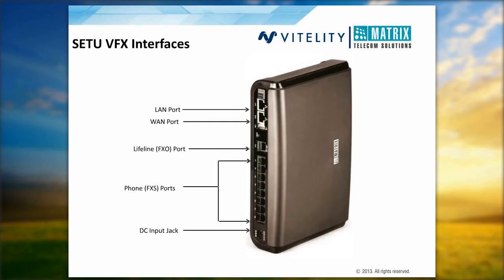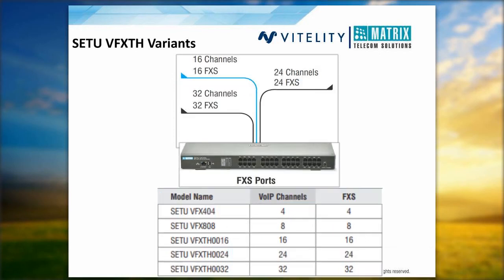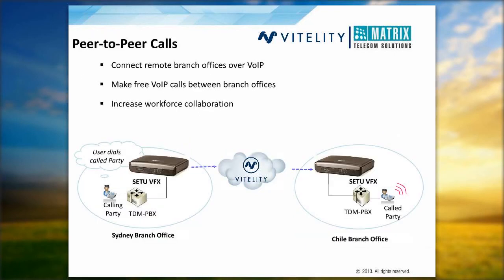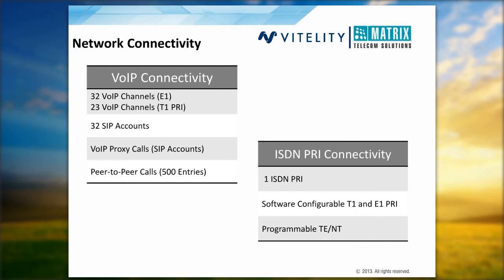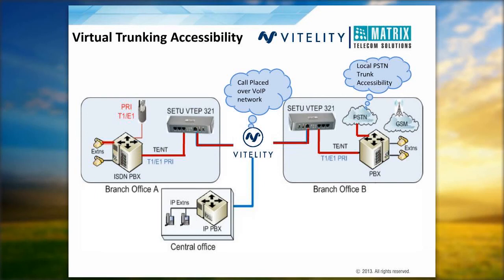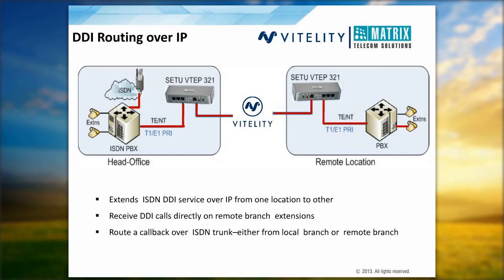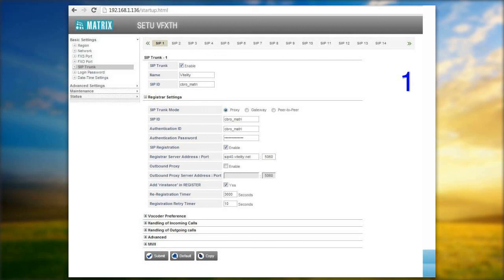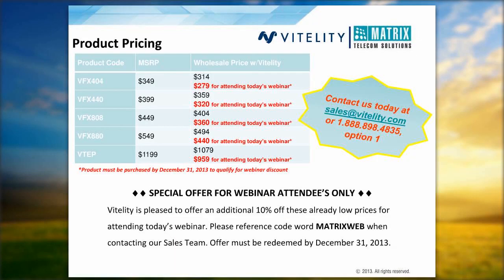Vitelity Matrix Gateway Webinar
Recording of the Matrix Telecom webinar which covers the SIP gateway products and connecting them to Vitelity SIP service